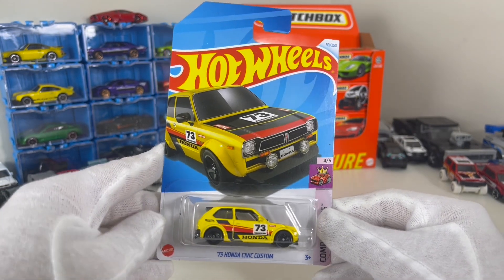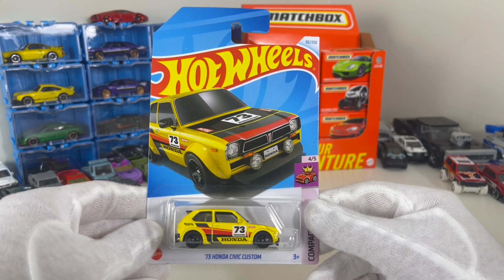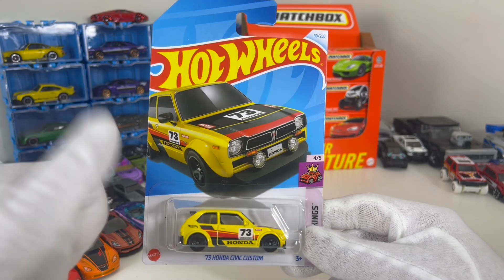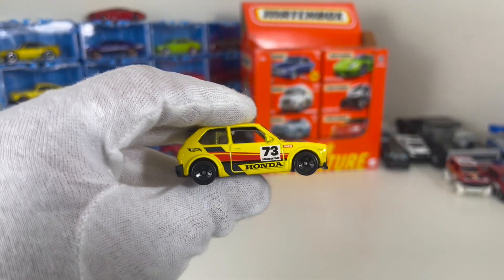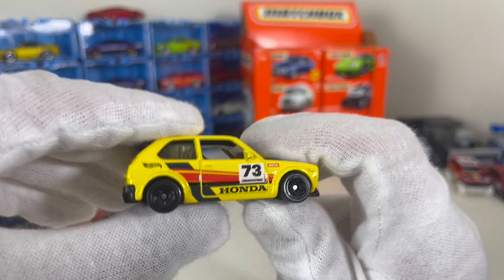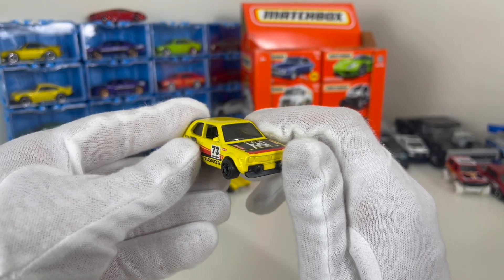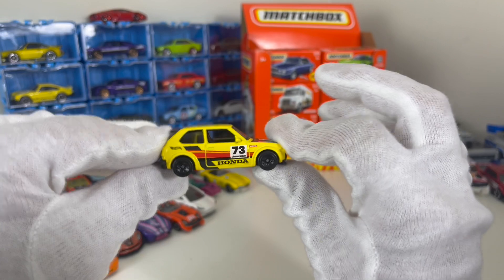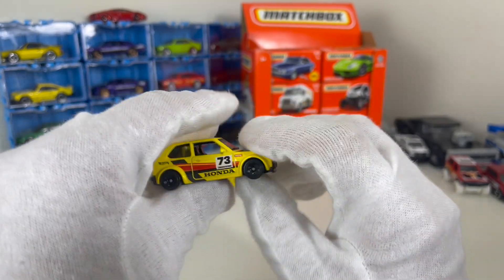Hot Wheels 2024 Case D 73 Honda Civic Custom Unboxing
Quick opening of the 73 Honda Civic Custom Case D 2024 Hot Wheels Car.